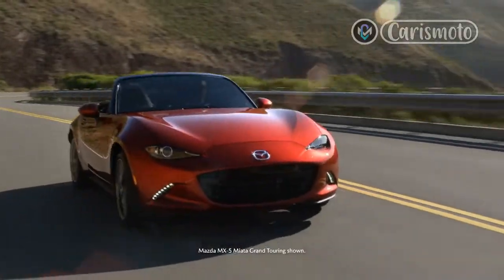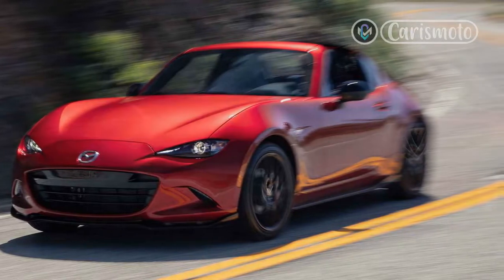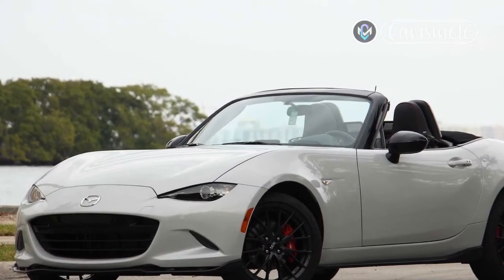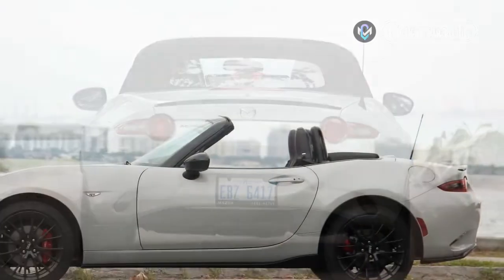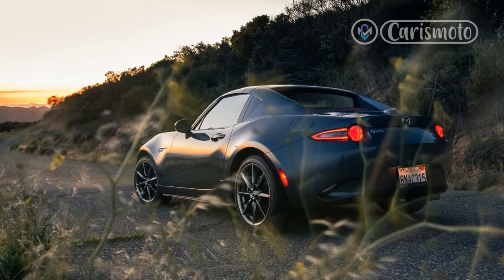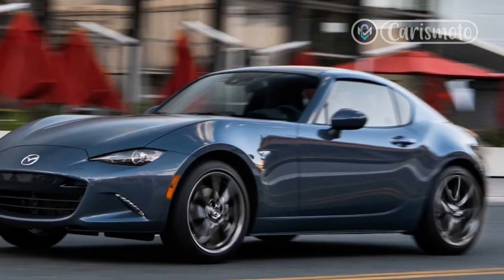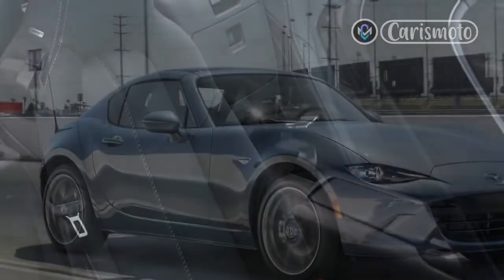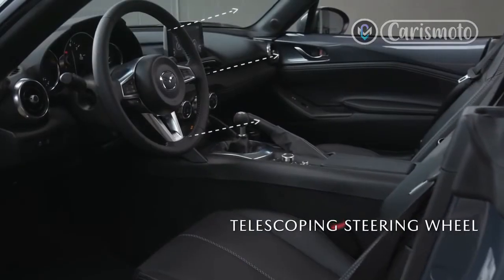2022 Mazda MX 5 Miata RF Club First Test: Still Squatty and Fun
2022 Mazda MX-5 Miata RF Club First Test: Still Squatty and Fun.

Regards,